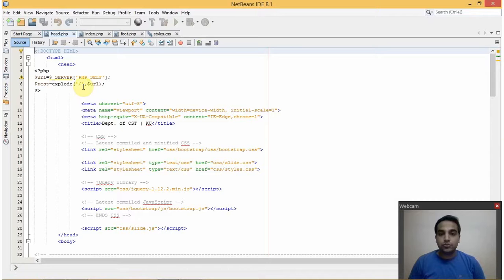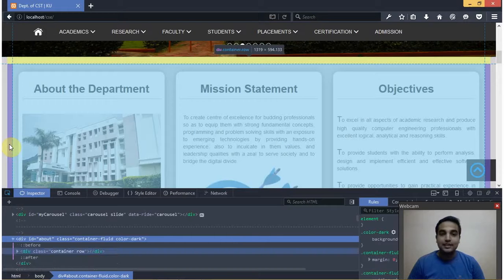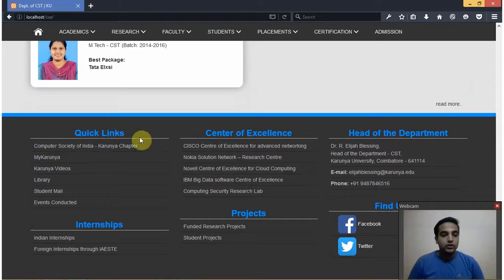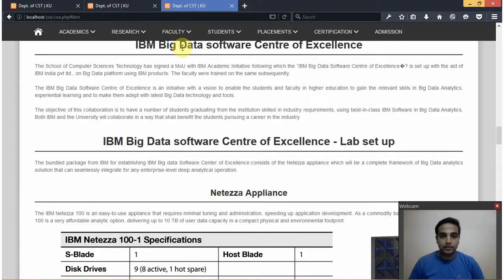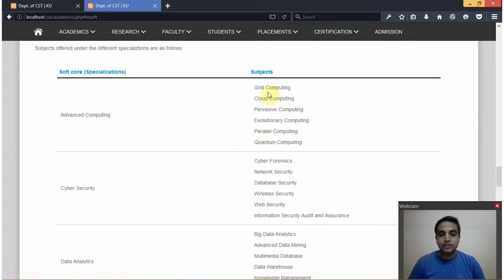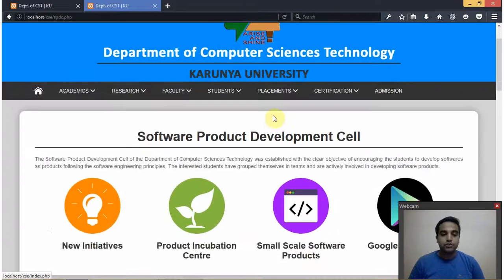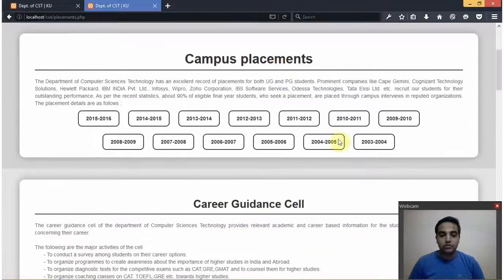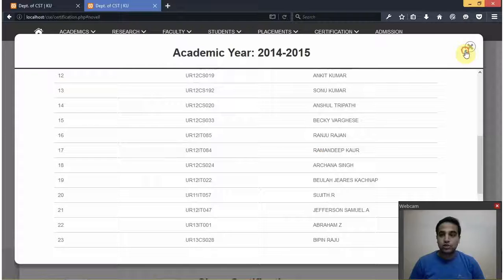Mini-Project Review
Karunya University, CST Department website redesign (in responsive layout)